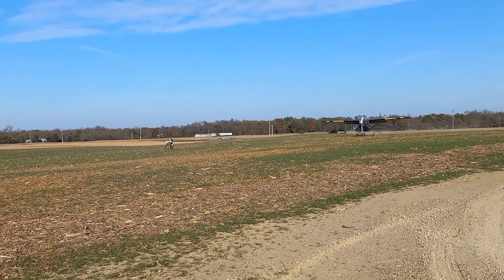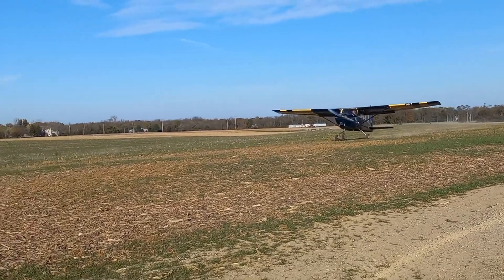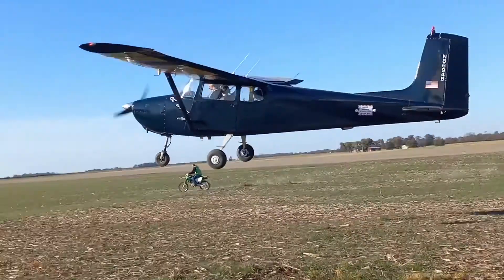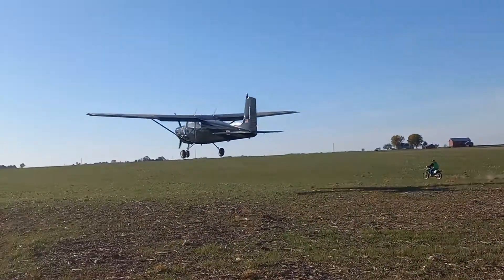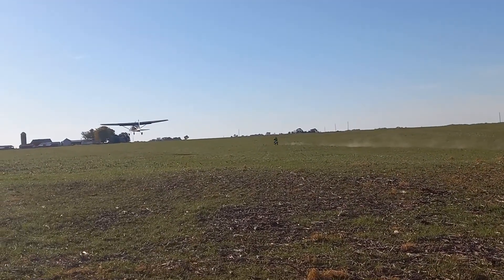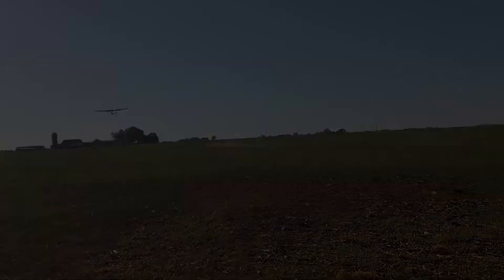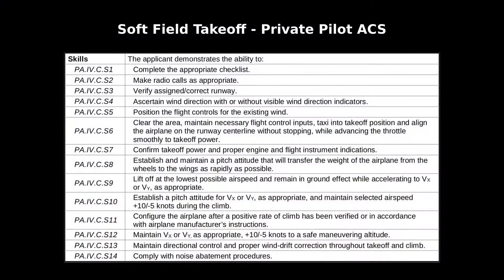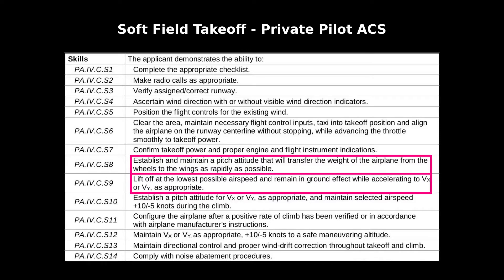Soft Field Takeoff - Private Pilot Airplane ACS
Demonstrates the soft field takeoff with an emphasis on knowledge and skill areas required for the private pilot airplane ACS (SEL).